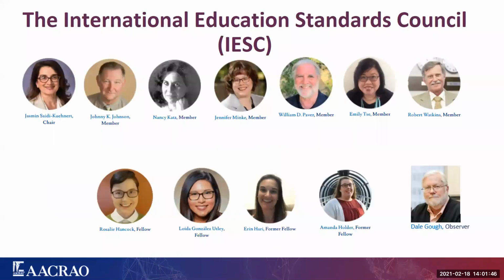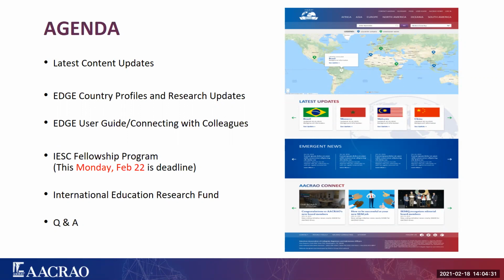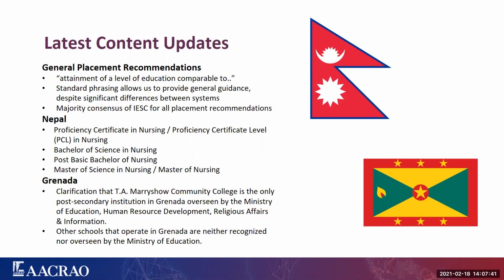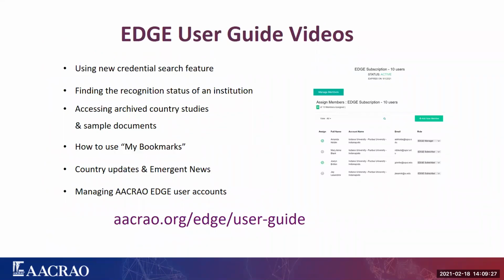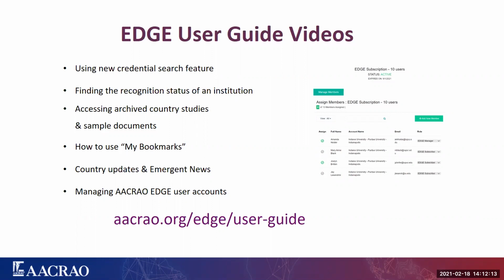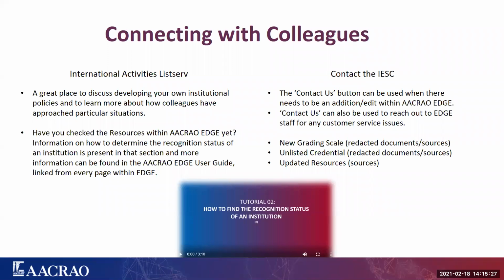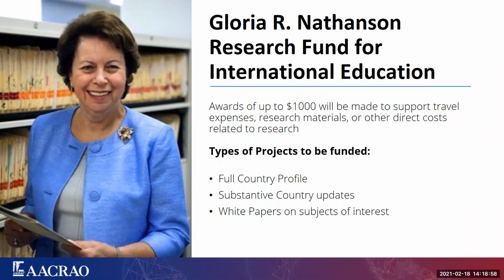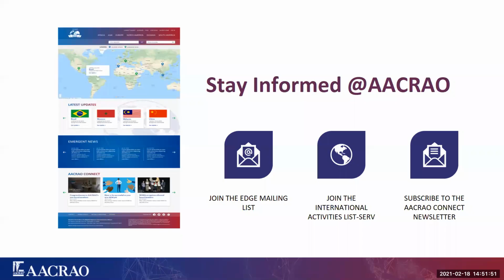February 2021 Edge User Group Meeting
Date of recording February 2021

Join your EDGE colleagues for the next monthly user group meeting to hear about new features and projects, share ideas, and ask your most pressing credentials questions.